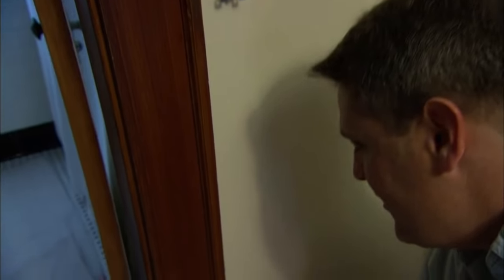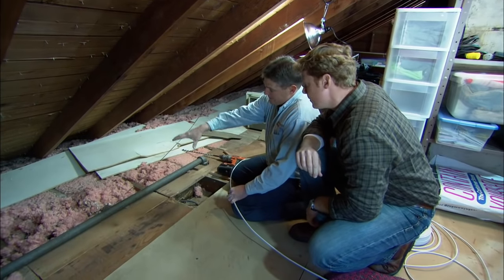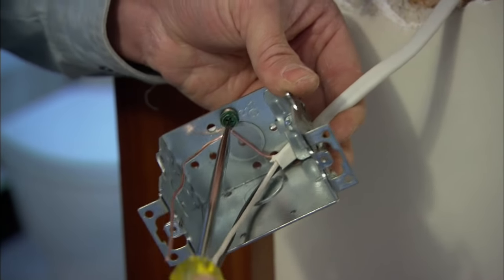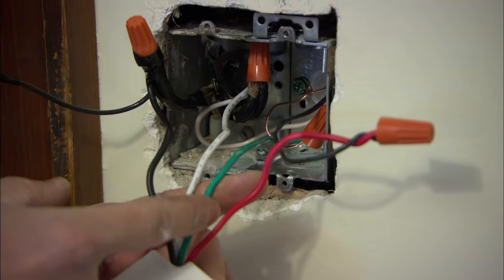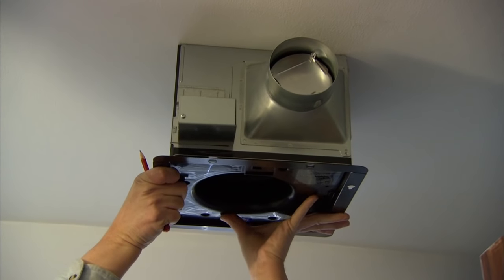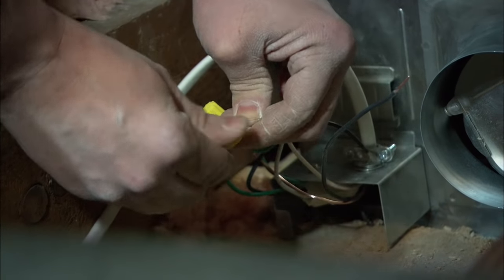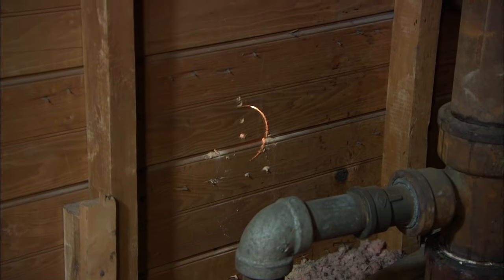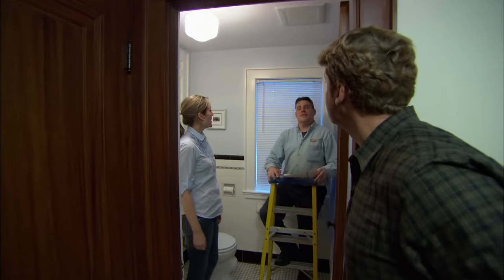How to Install a Bathroom Fan | Ask This Old House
In this video, This Old House host Kevin O'Connor works with a professional electrician to install a ventilation fan in a bathroom. (See below for a shopping list and tools.)

Kevin O'Connor and electrician Brian Bergeron helped a homeowner install a new fan in her bathroom. The fan exhausts the humid air created by the shower to the outside of the house. Brian determined that the easiest way to power the fan was to use the electricity from an existing light switch. With the power shut off, he disconnected the light switch. Next, he enlarged the hole in the wall so he could make the existing electrical box bigger to accommodate a separate switch for the fan. Up in the attic, Brian and Kevin drilled a hole through the top of the wall and "fished" new wire for the fan down to the switch box. Downstairs, Brian connected the wire to the new fan switch, which has a built-in timer. Next, Brian cut a hole in the ceiling between two joists and fastened the fan in place. Then, he connected the new wire to the junction box on the fan. Finally, he cut a hole through an exterior wall and installed a louvered vent on the outside. He then installed flexible ducting between the fan and the wall. Later, up in the loft, Tom recommended that for colder climates, it's a good idea to use insulated ducting to prevent condensation inside the duct.

Shopping List for How to Install a Bathroom Fan:
- bath ventilation fan used to exhaust air from bathroom
- metal elbow, flexible duct and vent for exhausting air from fan to outdoors
- duct tape for sealing duct and vent connections
- nonmetallic electrical cable for connecting fan to switch
- twist-on wire connectors for joining together wires
- metal electrical switch box for housing new fan control
- fan control, wall-mounted switch for operating fan

Tools for How to Install a Bathroom Fan:
- drill/driver fitted with a 5/8-inch auger bit 3/8-inch drill bit and 4-inch hole saw
- drywall or keyhole saw to cut hole in wall and ceiling
- fish tape for snaking electrical cable down through wall
- pliers and wire strippers for installing and stripping wires
- screwdriver for tightening wire connections

Brian also installed Electronic Auto-off Timer (model EI210WD89) by Intermatic Inc. to control the fan.